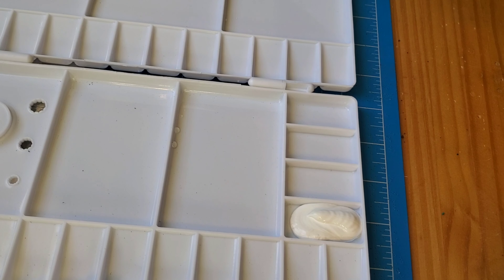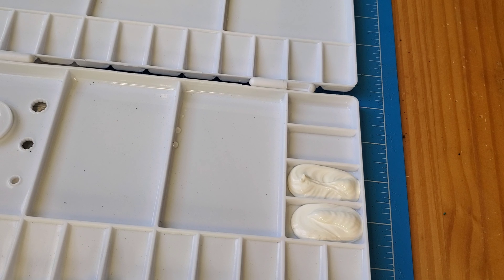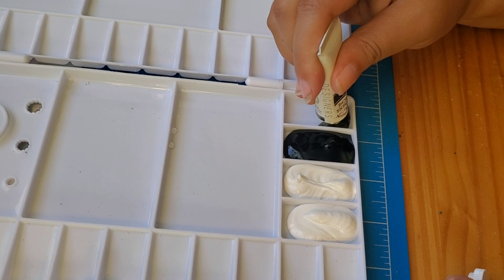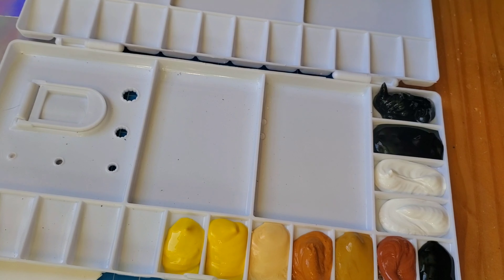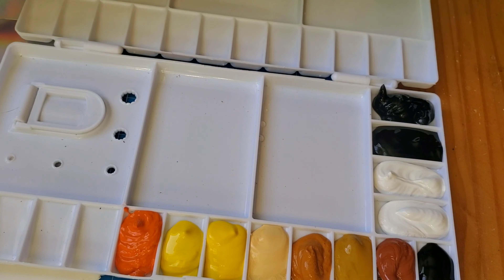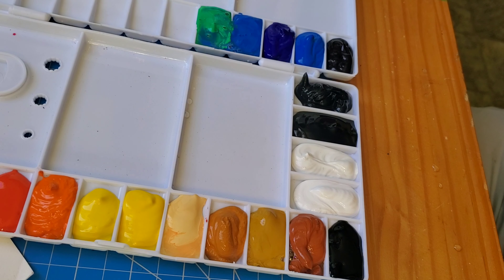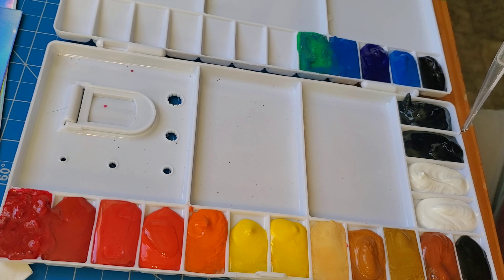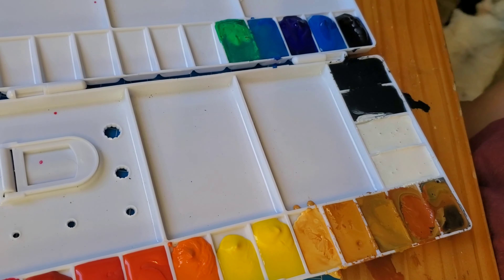Gouache pallet making 2 w/commentary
SOCIALS

Twitters

MUSIC USED

LINKS

Chronicle DVD